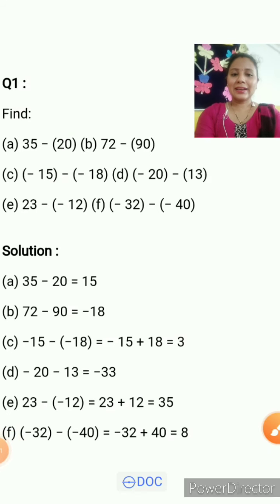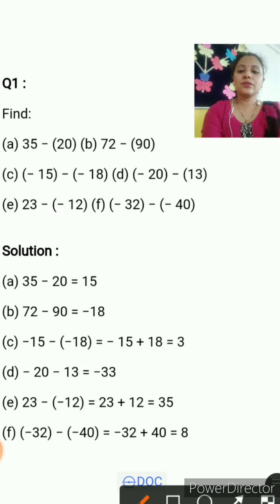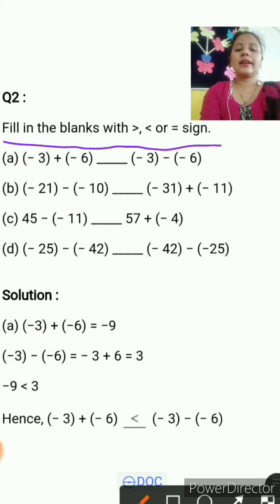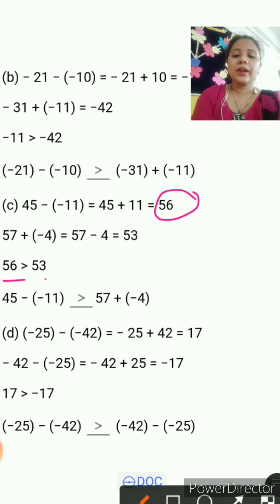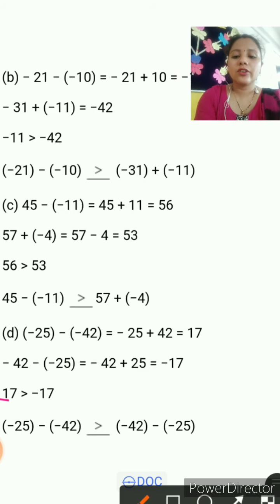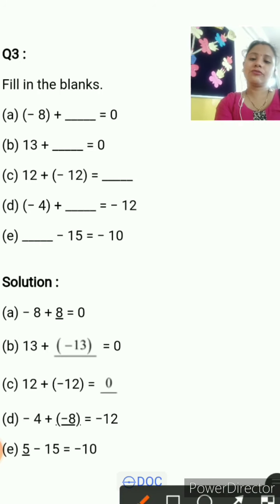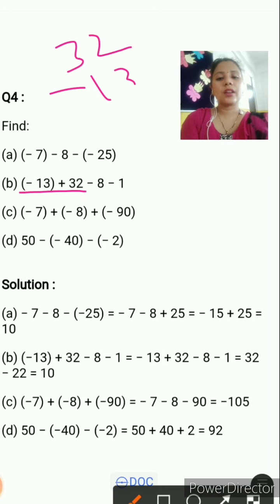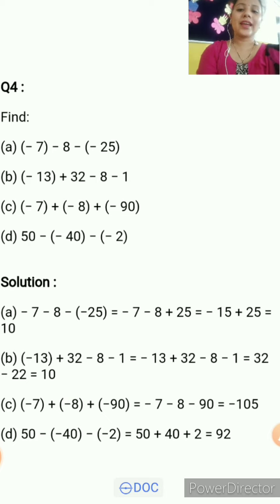Ex 6 3, Integers, Grade 6 !! Ncert